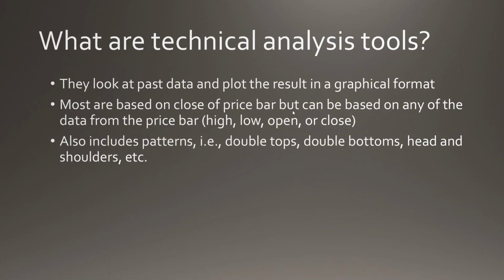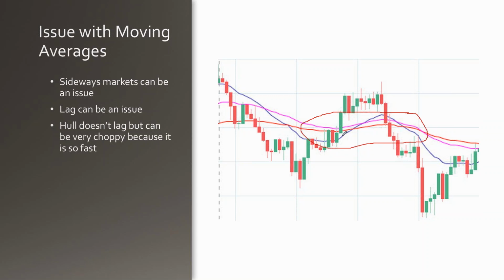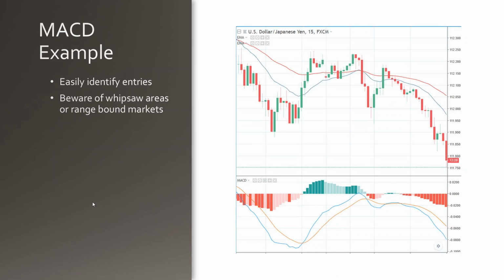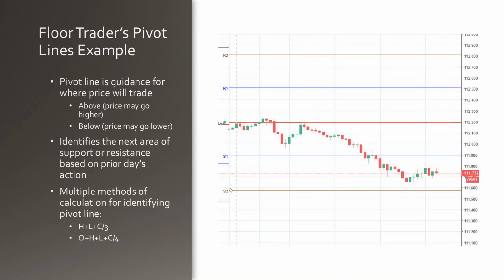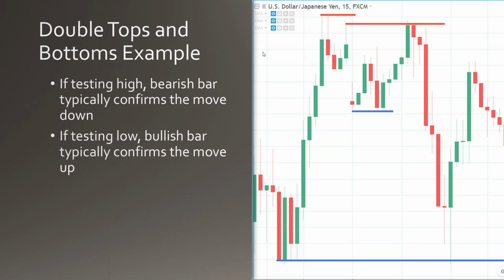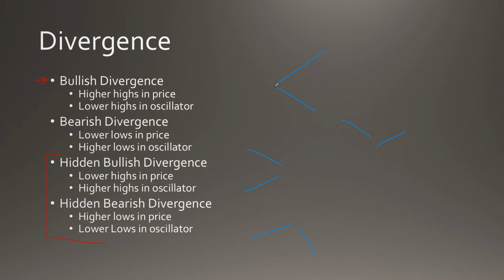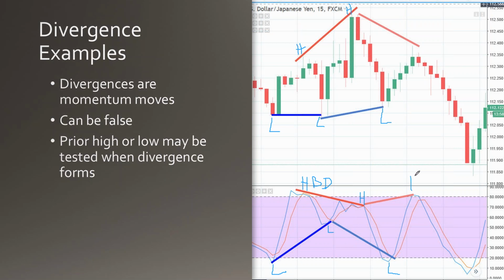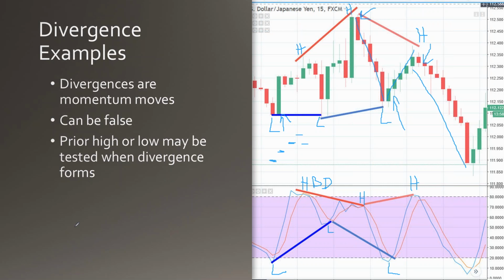Review of the Most Common Technical Analysis Techniques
Free practice account In this interactive webinar, Gail Mercer, founder of TradersHelpDesk, will be doing a review of the most common technical analysis techniques used by traders around the world. Gail will be reviewing how the following indicators are designed and how they are used in today’s markets

• Moving Averages
• RSI
• Stochastics
• Keltner Channels
• Bollinger Bands
• Pivot Lines
• MACD